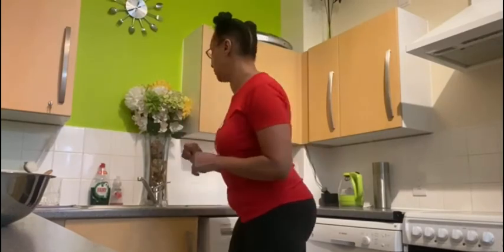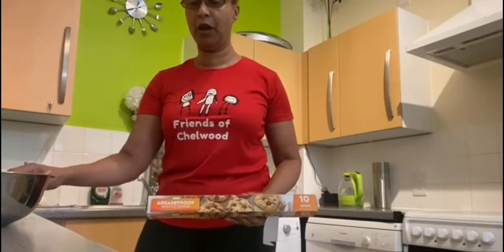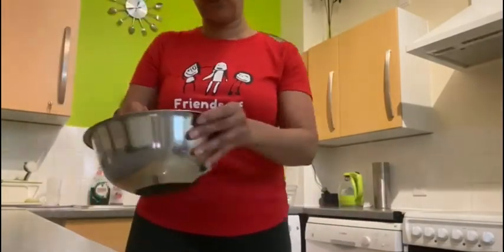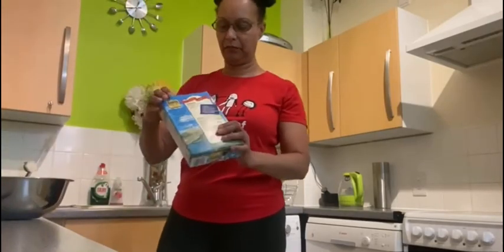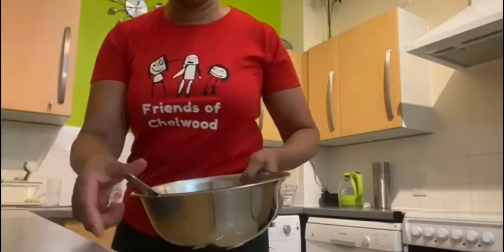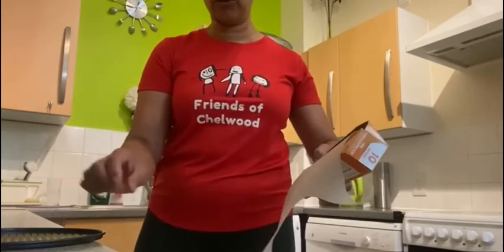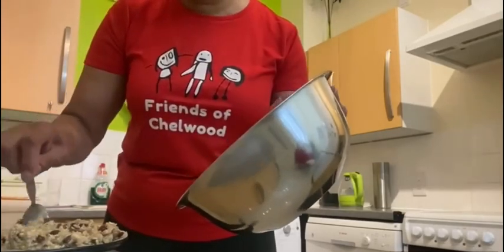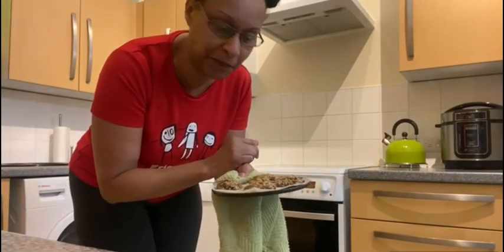Recipe: Jackie has fun making moon cakes